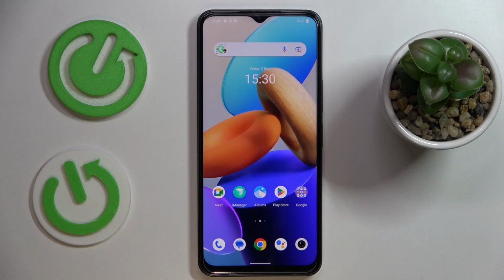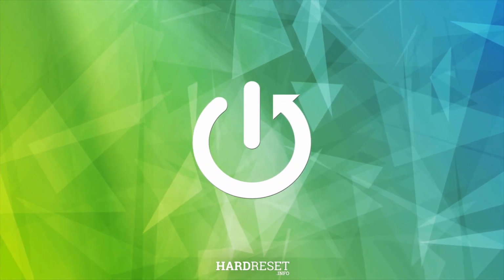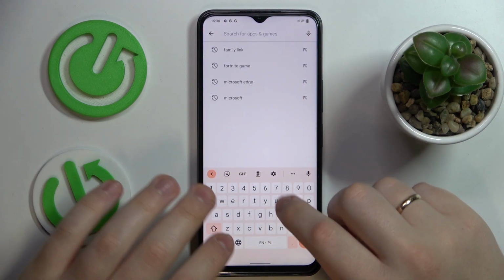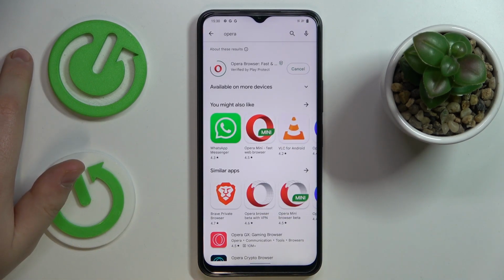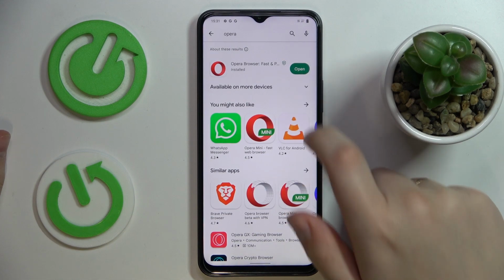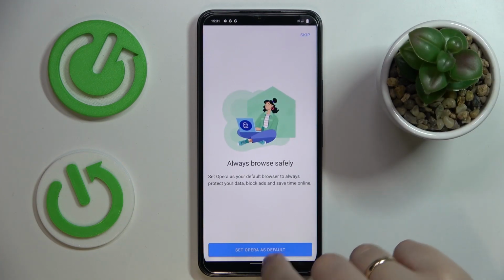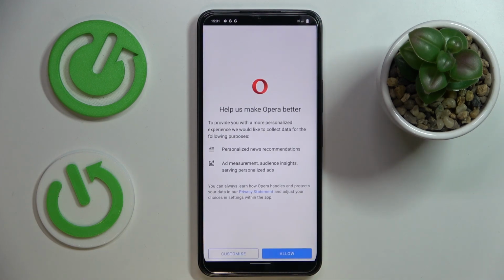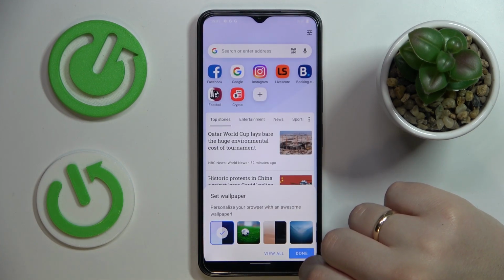How to Download and Install the Opera Browser on the VIVO Y35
Learn more about the VIVO Y35:
In this video guide, we would like to demonstrate how you can get and set up the Opera browser on your VIVO Y35 smartphone. Therefore, if you have encountered any problems or difficulties while trying to start using the Opera app on the VIVO Y35 mobile device, we humbly encourage you to view this video.

How to set up the Opera browser on the VIVO Y35? How to get the Opera app on the VIVO Y35? How to start using the Opera browser on the VIVO Y35? How to set Opera as a default browser on the VIVO Y35?